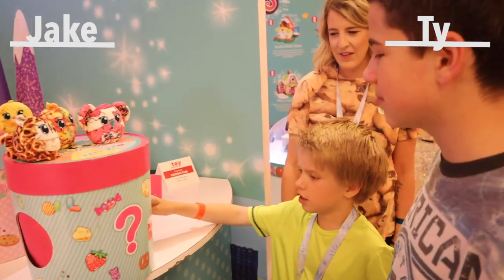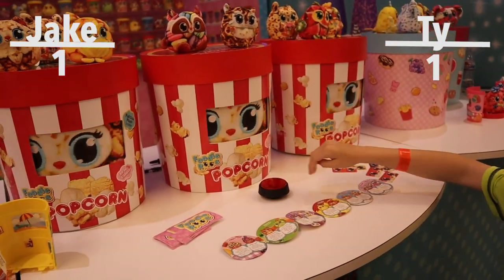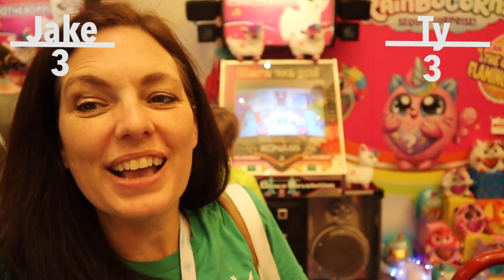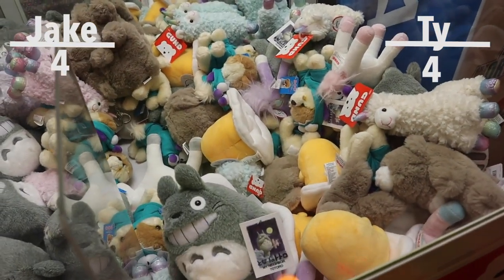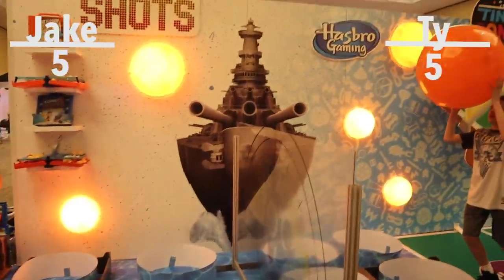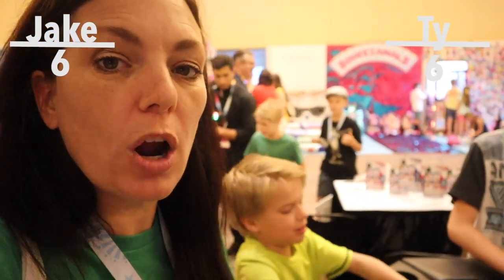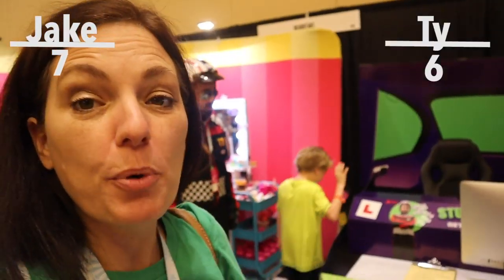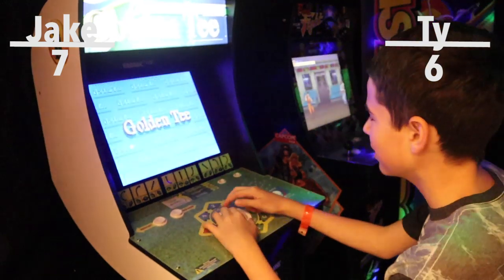Bro Vs Bro Mini Challenge Competition/ Jake and Ty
Jake and Ty are kid brothers who love playing games together, doing challenges, building forts, experimenting with science, doing skits and other family friendly activities for kids. Let them know what your favorite family fun video is down in the comments.

-Jake and Ty